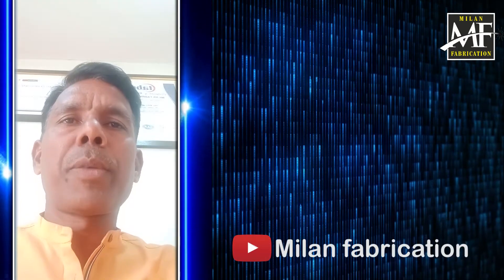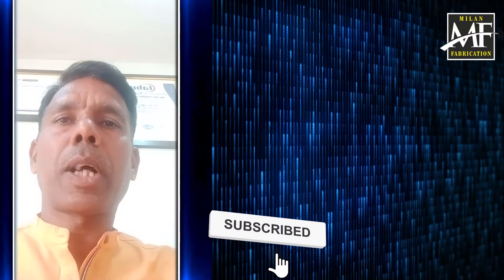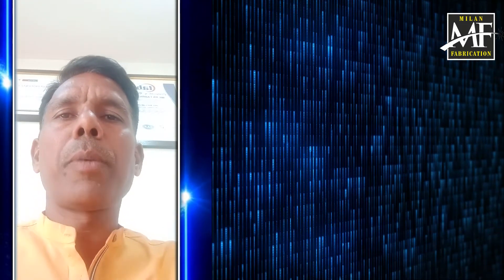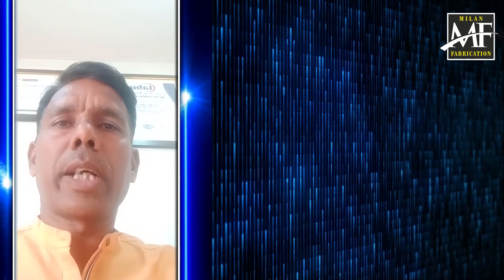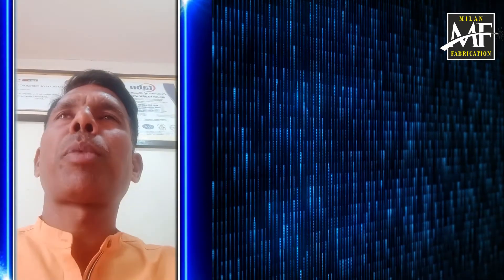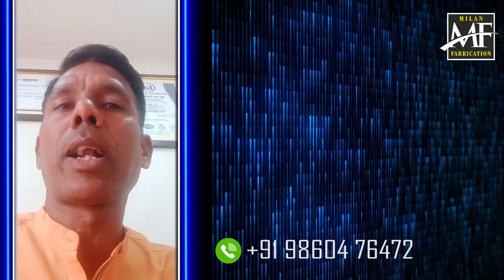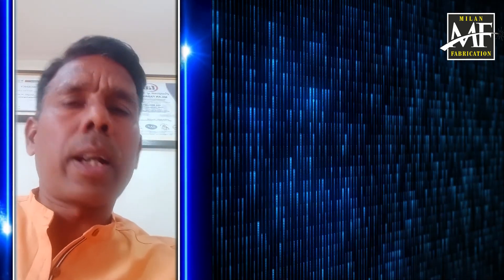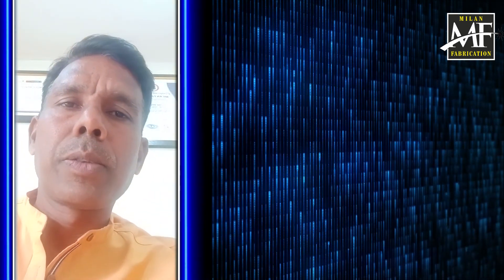घरातील फॅब्रिकेशन काम करताना घ्यायची काळजी आता मराठी मध्ये